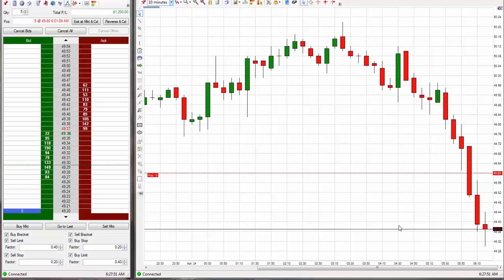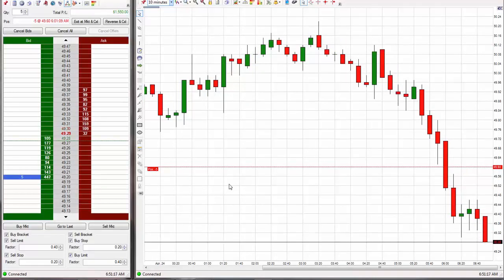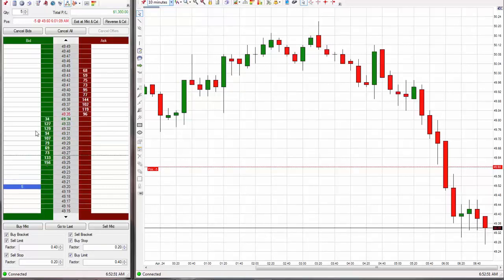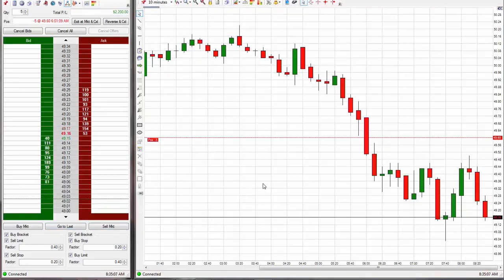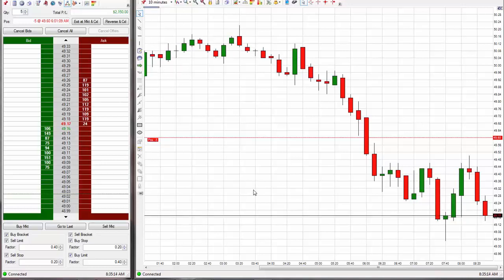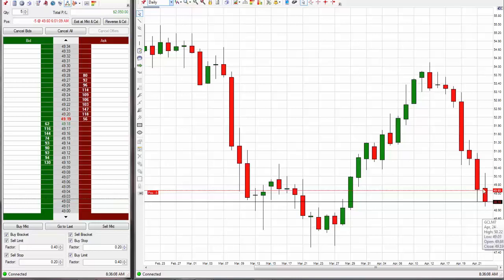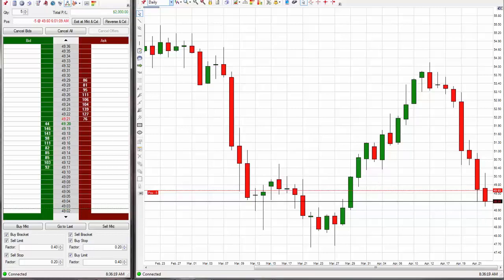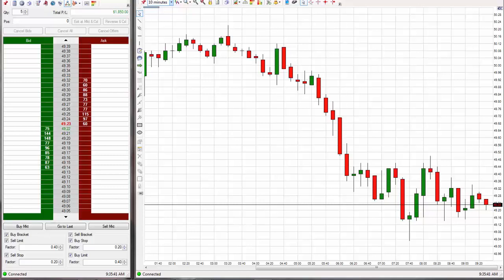Emini S&P Trading Secret $1,850 Profit